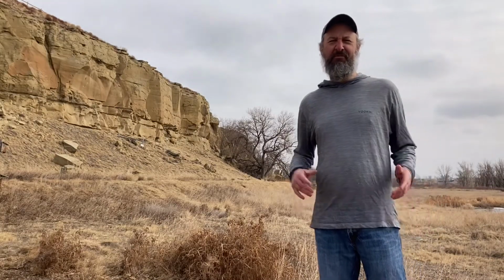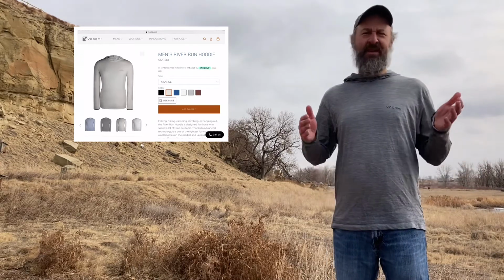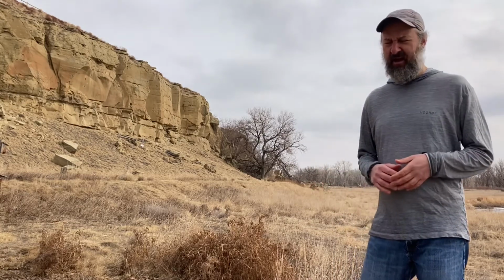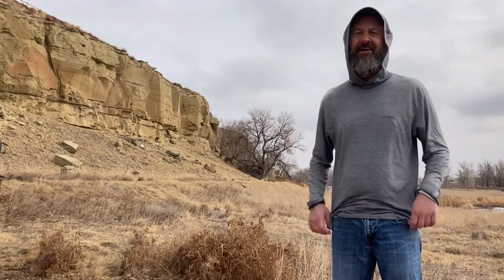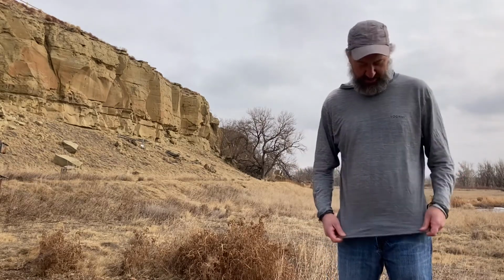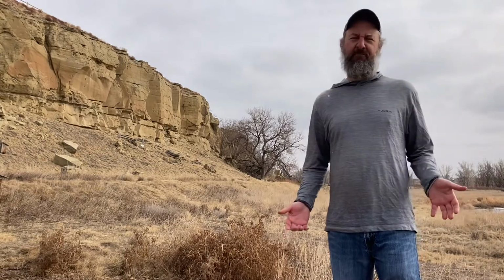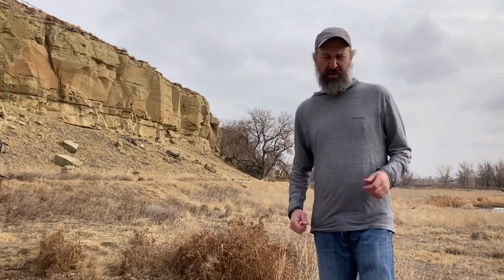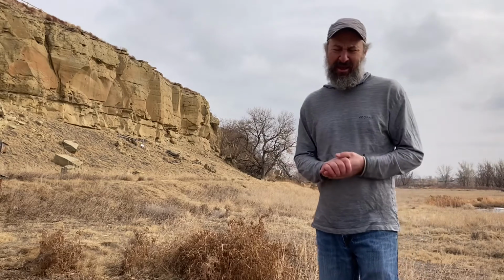Voormi River Run Hoodie Review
My gear review of the Voormi River Run Hoodie after three years and around 1,500 miles of hiking.

➤ Gear I use HIKING and BACKPACKING:
- Water Filter
- Bear Proof Container
- Trekking Poles
- Backpacking Stove
- Ultralight Backpacking Tent
- Backpacking Sleeping Pad
- Ultralight Inflatable Pillow

- Memory Foam Camping Sleeping Pad
- Magnetic Car Sunroof Sun Shade Breathable Mesh
- Tailgate Mesh Net
- Thule Motion XT Rooftop Cargo Carrier
- Car Seat Organizer
- Rechargeable 8-Inch Battery Operated Clip on Fan
- Trailer Hitch Cargo Carrier
- Tie Downs Straps

I want to share my joy of the outdoors with you.  I hope that you are inspired to get outside and enjoy nature too.  Thanks!